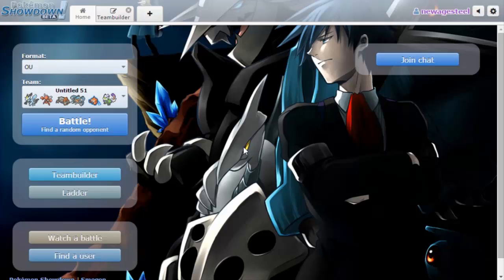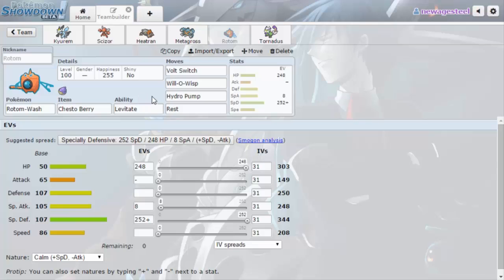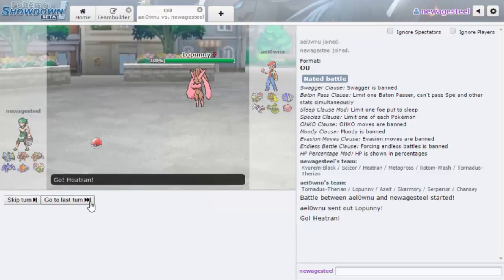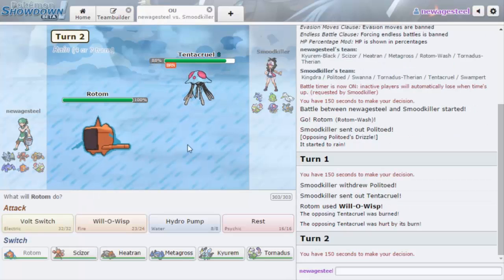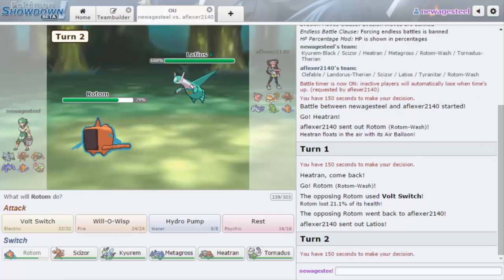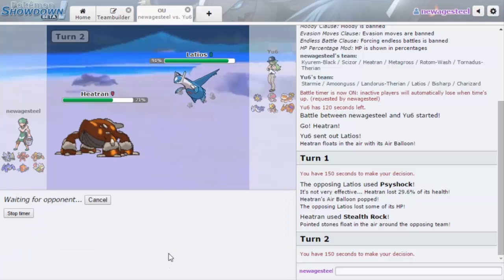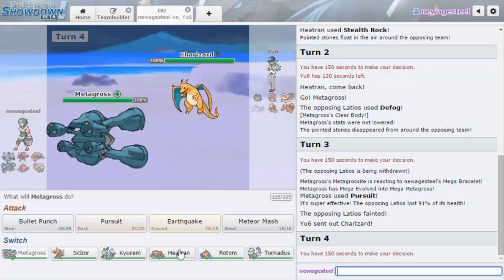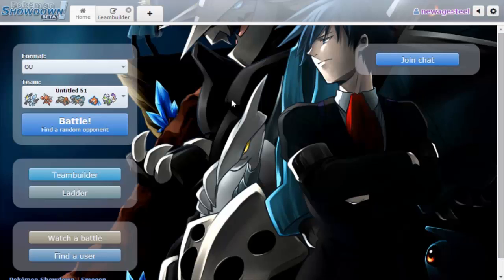Pokemon Showdown Laddering Session Ep.13-Nobody Likes Showdown! (ORAS OU)